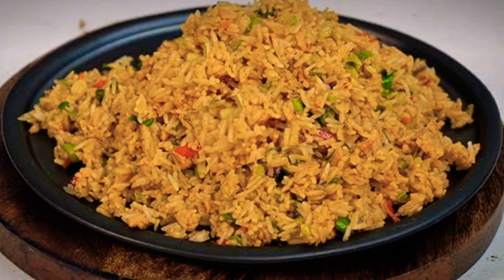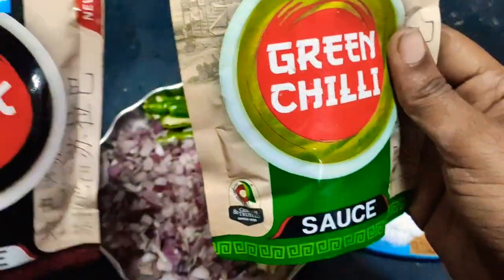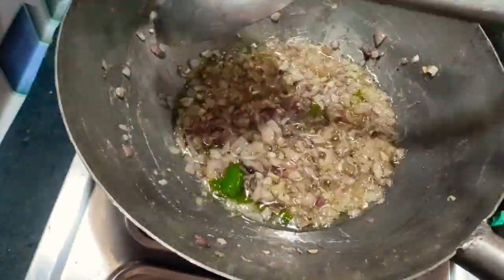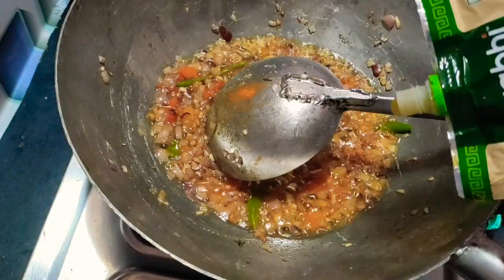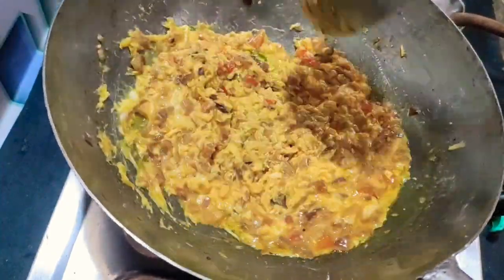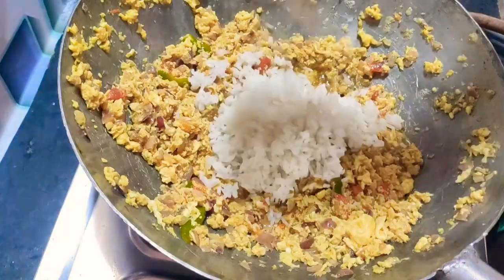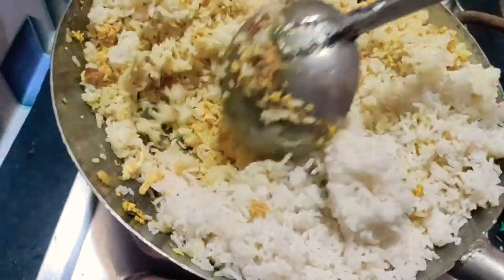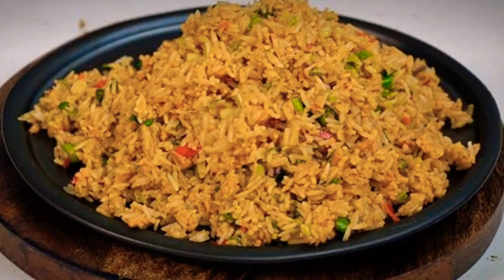street food style Eggfried rice ready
Egg rice